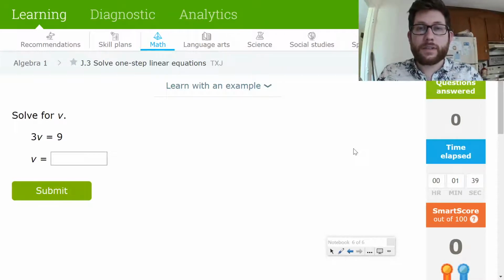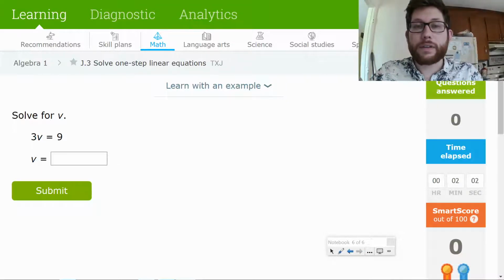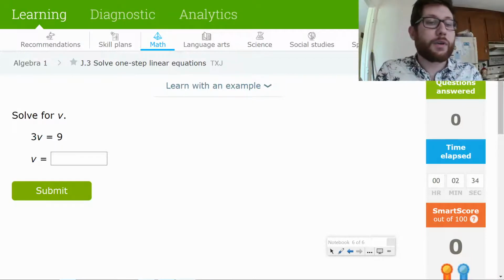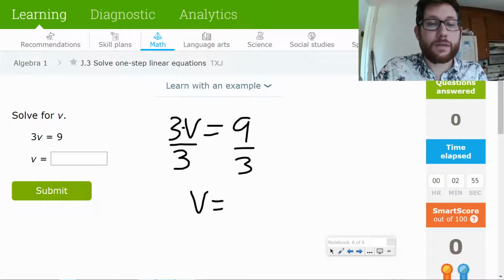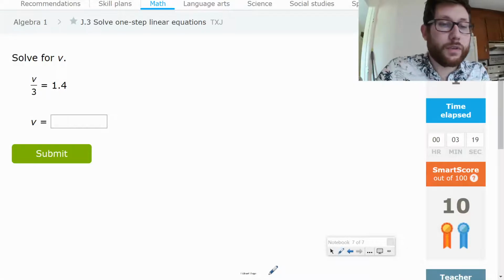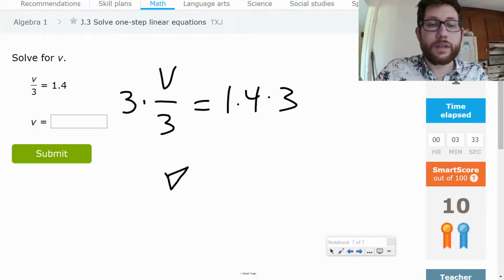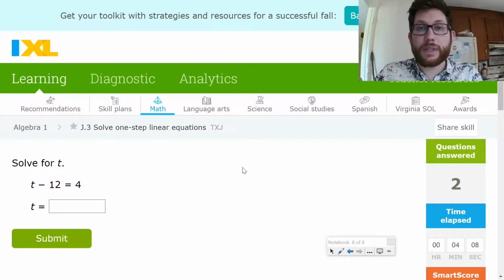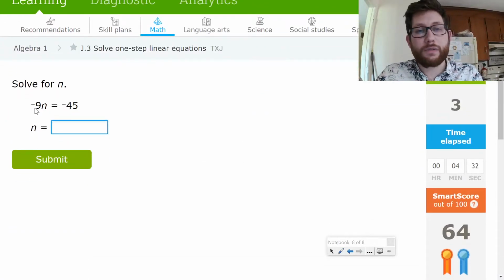IXL A1 J.3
Short review on Algebra 1 IXL J.3